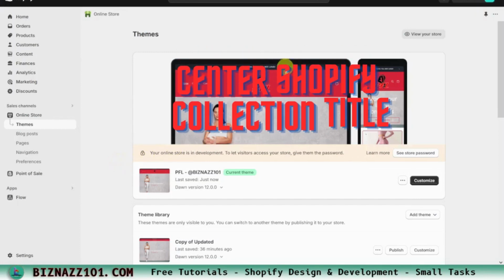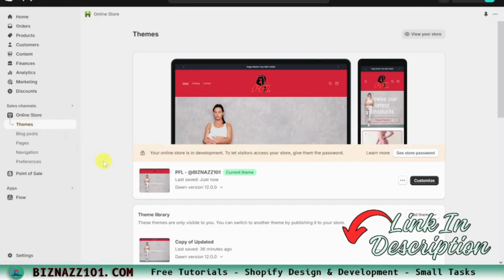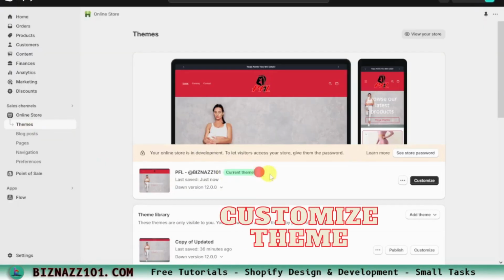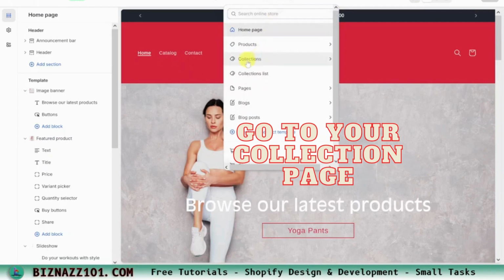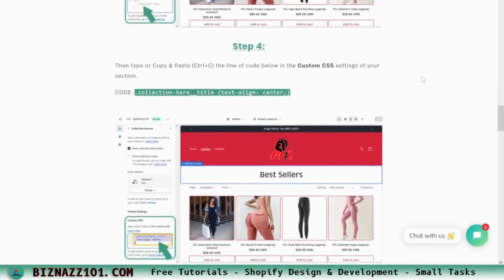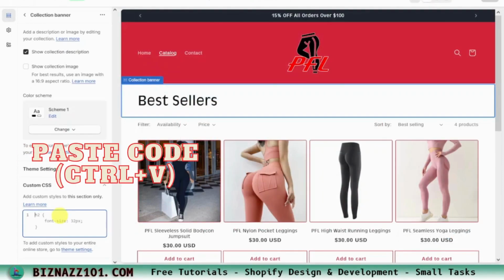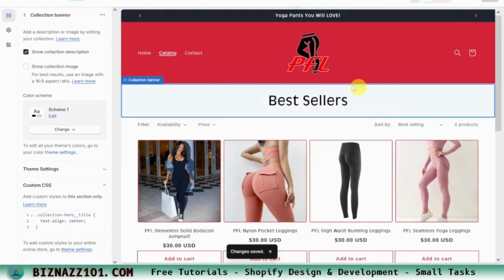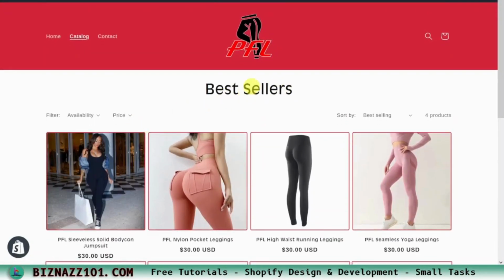How To Center Collection Title In Shopify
In this tutorial, we will show you How To Center Collection Titles In Shopify and provide some tips for making your store stand out.

Creating a visually appealing and professional-looking online store is crucial for any e-commerce business. The design and layout of your website can greatly impact the overall user experience and ultimately, the success of your business. One important aspect of website design is the placement and alignment of elements, such as collection titles.

In this video, we will discuss how to center collection titles in Shopify, a popular e-commerce platform for creating and managing online stores. By following these simple steps, you can ensure that your collection titles are perfectly centered, creating a clean and polished look for your online store.